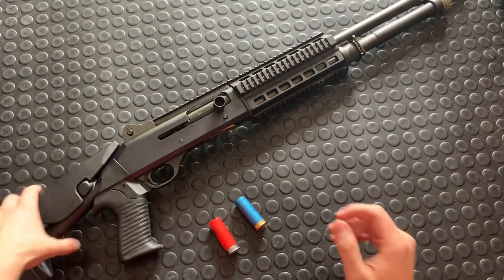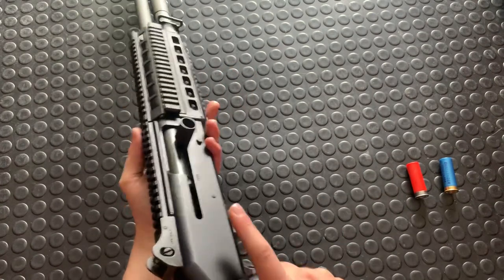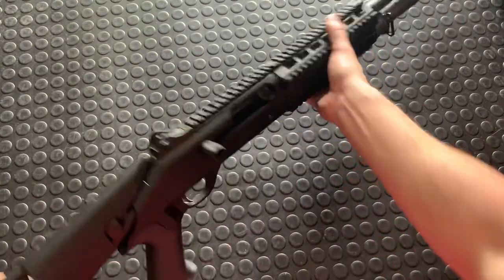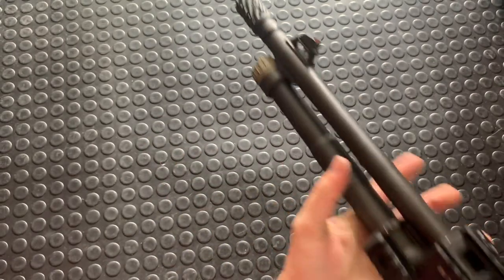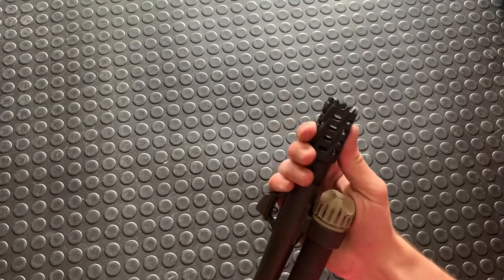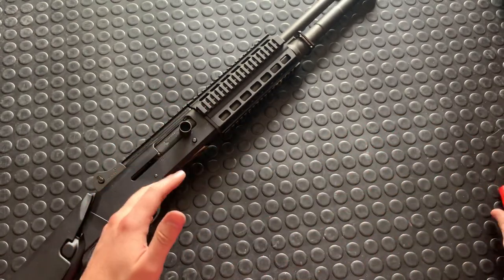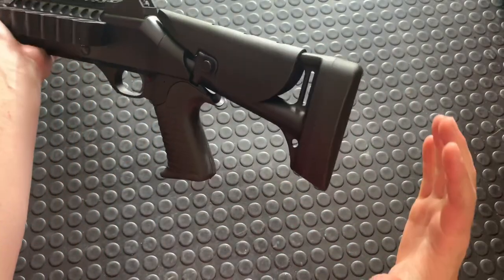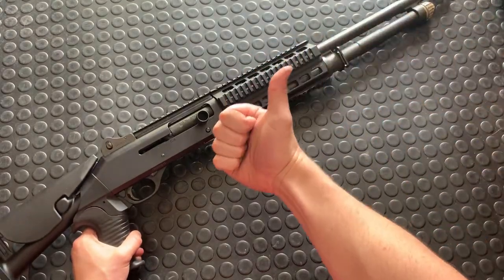The Most Popular Military Semi Auto Shotgun - Benelli M4 Tactical: Gun of the Week #16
This is an overview video briefly discussing one of the world's best and most widely used semi automatic shotguns.

The Benelli M4 is a fantastic weapon system produced by Italian firearms manufacturer Benelli. It was developed for a USA semi auto shotgun request for the military. The Benelli M4 is now one of the most commonly used shotguns in Military and Law Enforcement. This was the first gas operated shotgun Benelli designed, having traditionally used an inertia driven system in the semi automatics. The Auto Regulating Gas Operating, or ARGO for short, is a self adjusting, self cleaning system that allows both light field loads and heavy buckshot/slugs to be used and reliably run interchangeably without any adjustments to the shotguns gas system. The Benelli M4 is a 12 gauge semi automatic shotgun.

Mine is outfitted with the tactical, collapsible stock. It also features a GG&G enlarged cocking handle, a Brugger and Thomet (B&T AG) handguard, and extended magazine tube (legal in Canada), and a breacher choke.

I have a complete lineup of videos featuring the Benelli M4 including this Gun 101 informational overview video. An assembly/disassembly Field Strip video. And a FPS (first person shooting) style video.

In Canada this is a non-restricted firearm only legal to own with a PAL. I am properly licensed for this firearm.